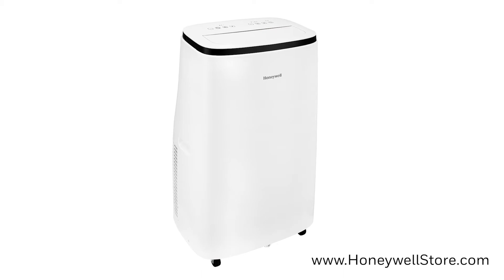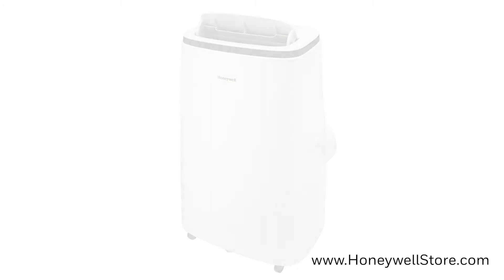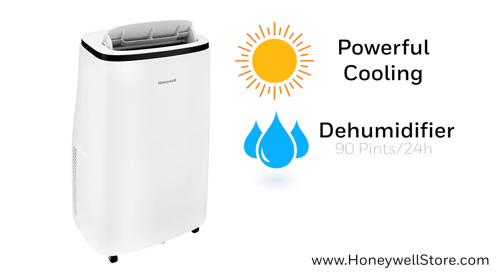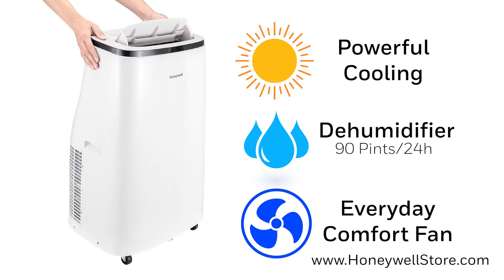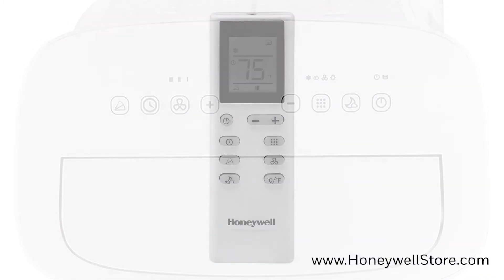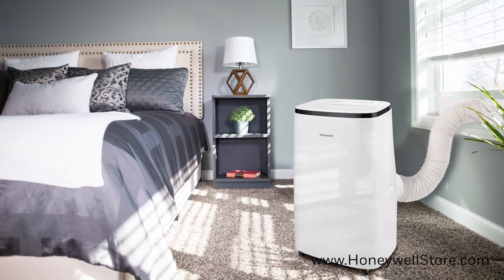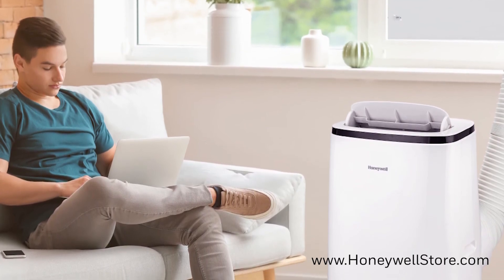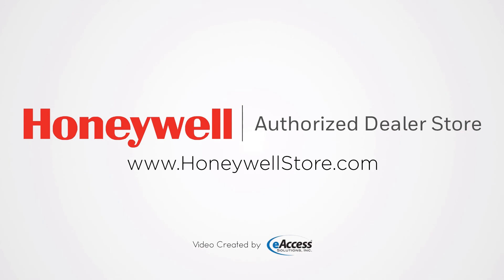Honeywell 14,000 BTU Contempo Portable Air Conditioner, Dehumidifier & Fan (HJ4CESWK9)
Honeywell 14,000 BTU Contempo Series Portable Air Conditioner, Dehumidifier & Fan - White, HJ4CESWK9

The Honeywell Contempo Series of Portable Air Conditioners offers an efficient and altogether quieter means of cooling your surrounding area. Worried about the loud and often intrusive sound of a portable ac unit disrupting your day or worse yet, you night’s sleep? Lay that worry to rest as Honeywell Contempo Air Conditioners operate within the 52-55 dbA range. What does that mean though? It means that your portable air conditioner will operate fully while remaining within the same noise range of an average conversation between two people in a quiet room.

Honeywell Contempo Air Conditioners aren’t just standalone ac units either. The entire series features a dehumidifier that’s capable of removing access moisture in the air. A fan with multiple speeds has also been included for even more cooling options. Select Contempo Air Conditioners also have a heater that performs as a 4-in-1 unit (cooling, heating, dehumidifying, fan). The Contempo Series of Air Conditioning Units is available in multiple performance outputs ranging from 450 to 775 ft. We would advise you to get a get measure of your surroundings and select the best ac unit to accommodate your room’s needs.